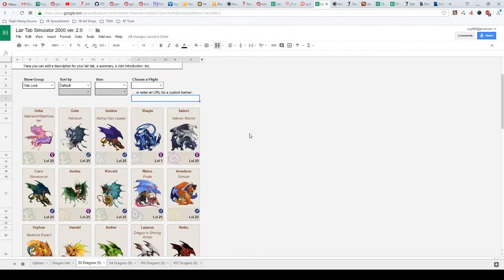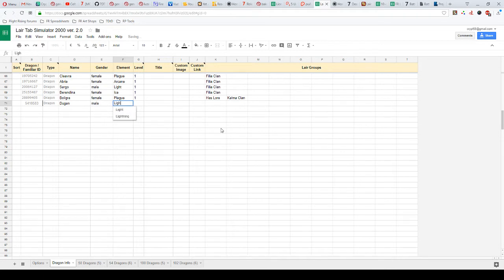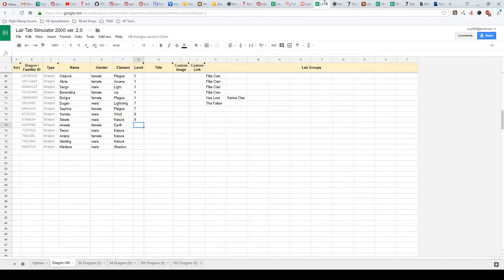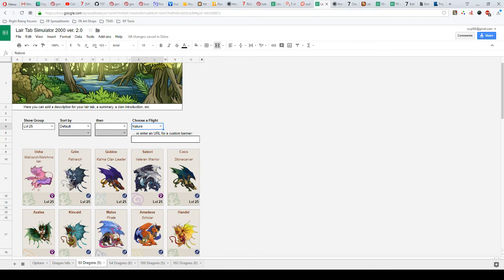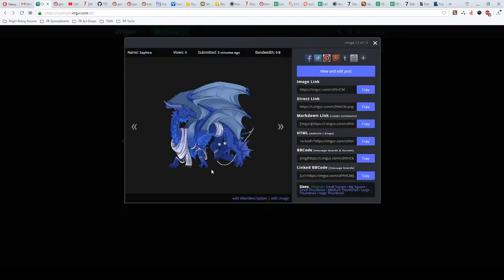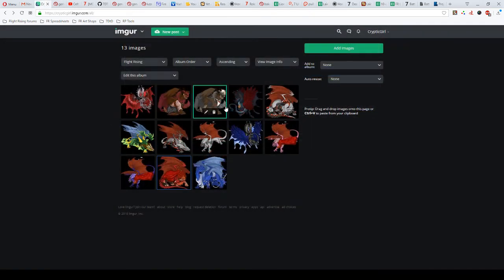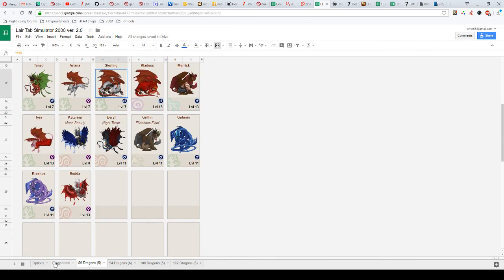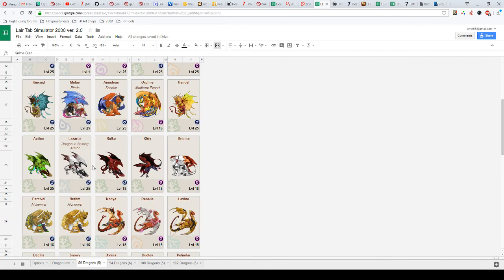Flight Rising - Lair Tab Generator demo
Playing with Darkfrost's Lair Tab Generator tool from Flight Rising, adding a new group of dragons to the spreadsheet.